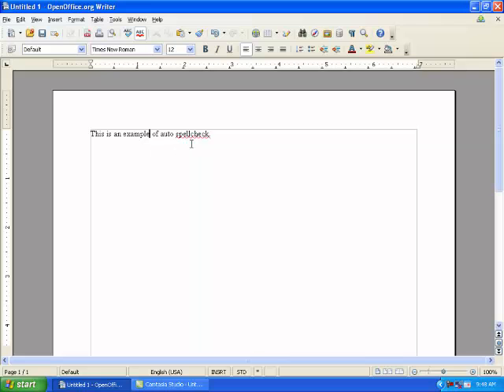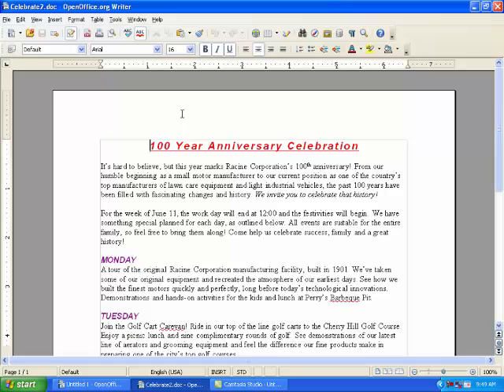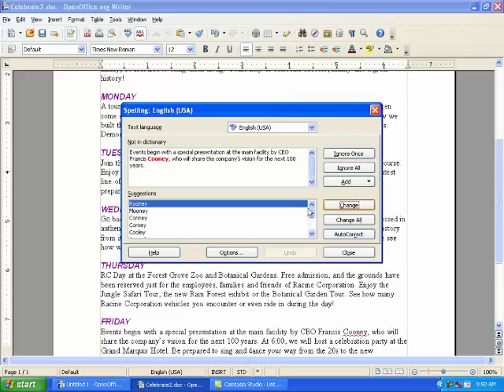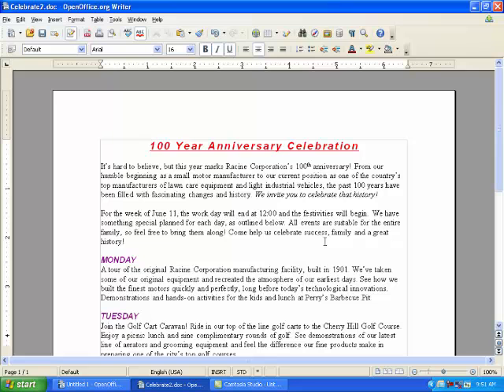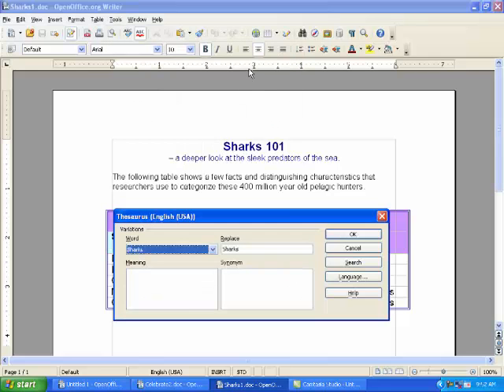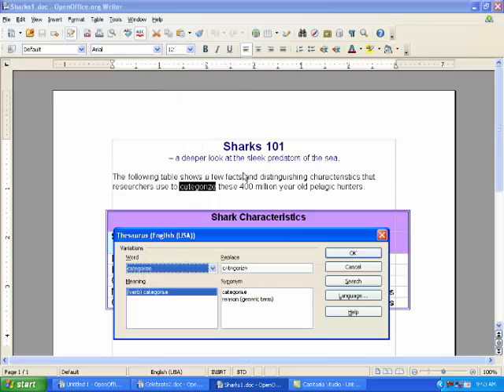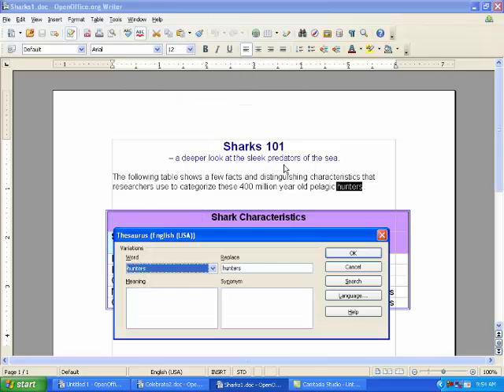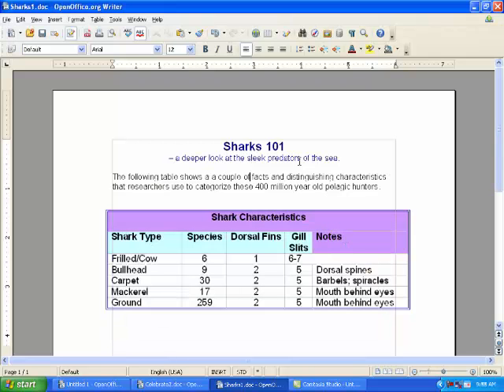Word 1 Lesson 10